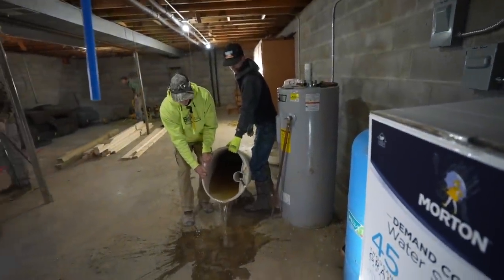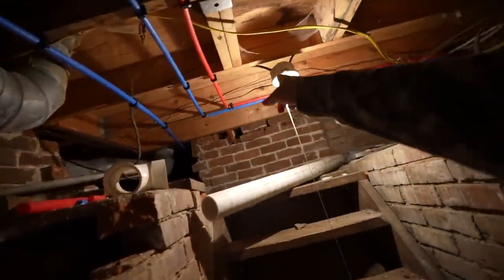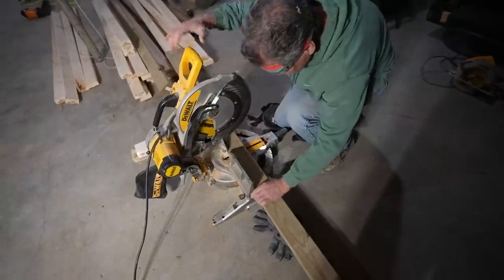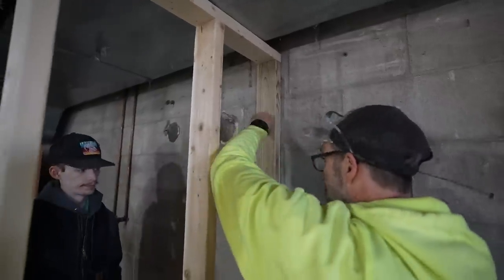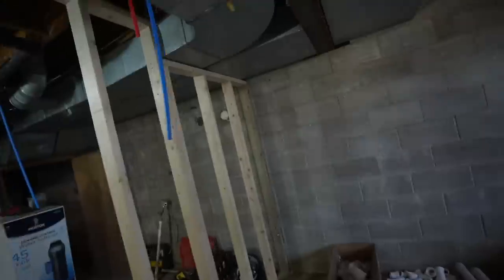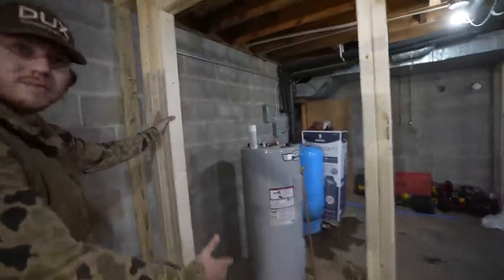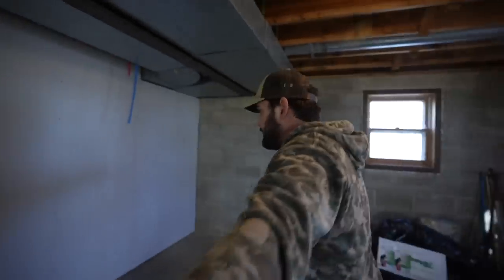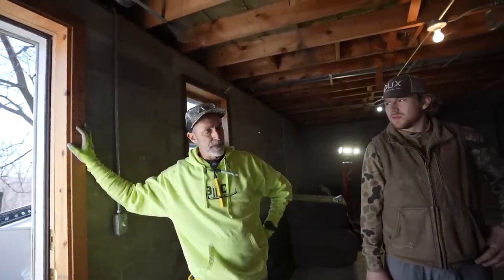Fully Renovating My House Built in 1890 (Part 6) - New Utility Room!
Ocean Approved since 1969